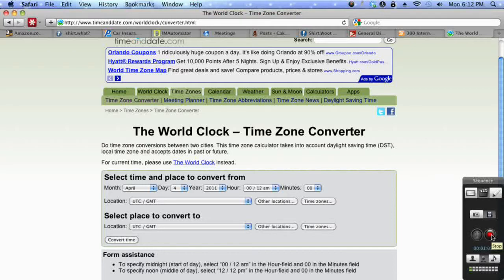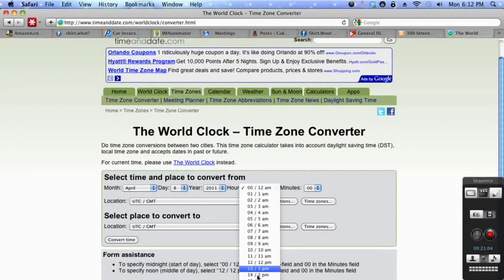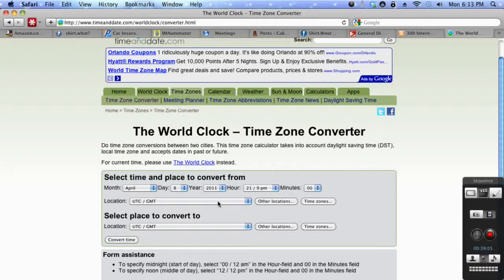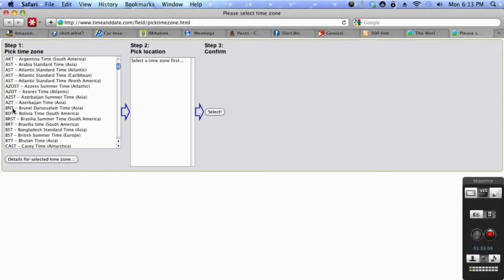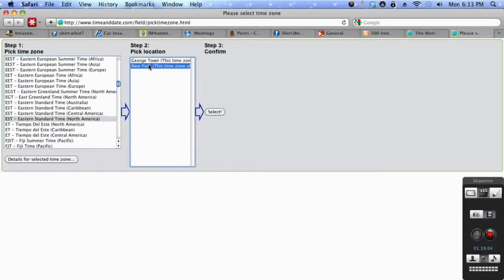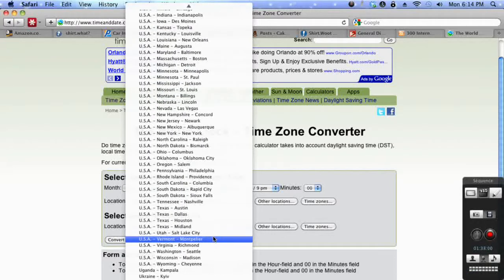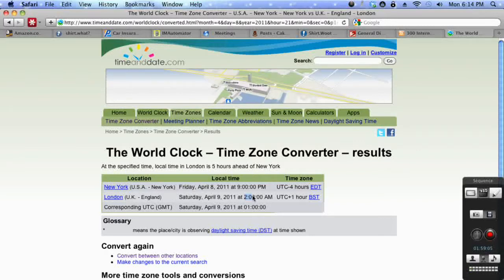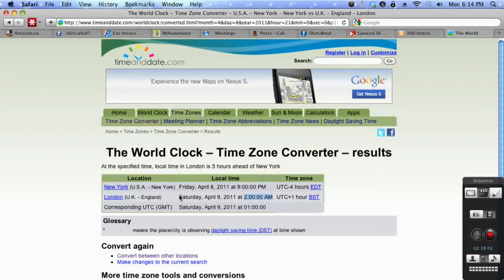Time Zone Conversion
This video will show you how to convert one time zone to another, regardless of what part of the world you are in.  The site I used for this video was